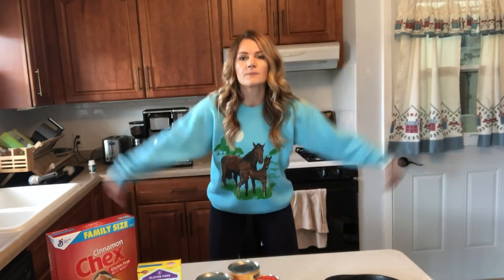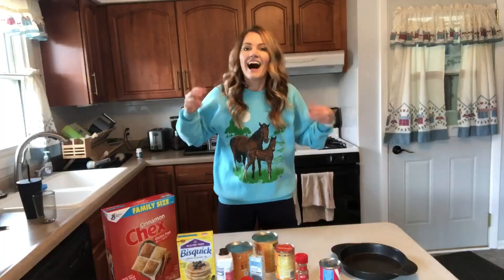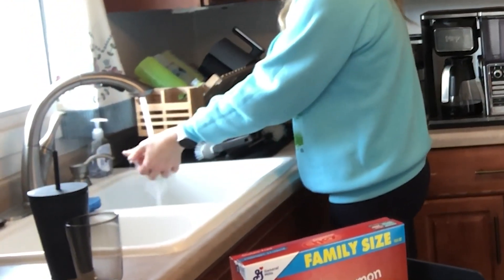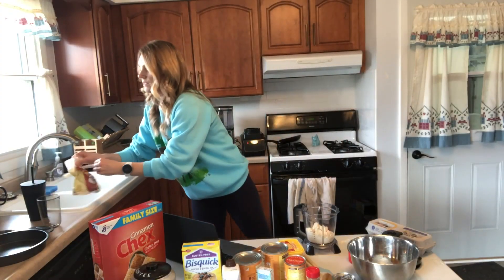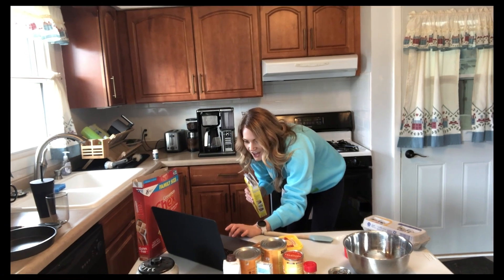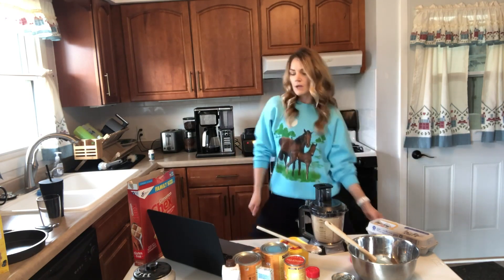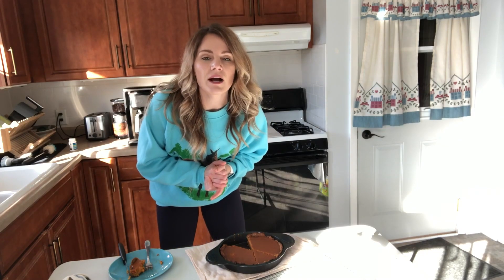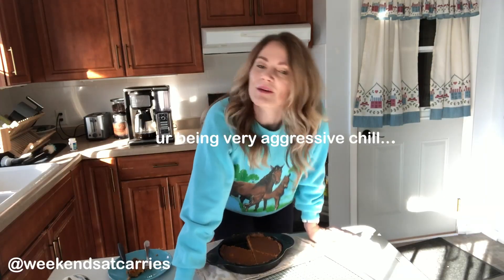I made a Pumpkin Pie *calvin is afraid of the oven it got CRAZY*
Today I made a Pumpkin Pie! HOW DID I DO?